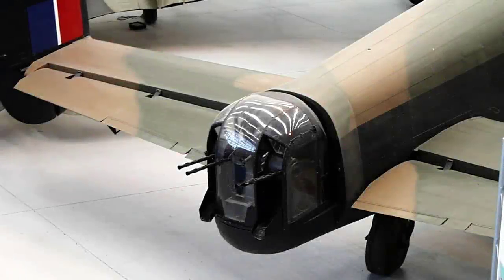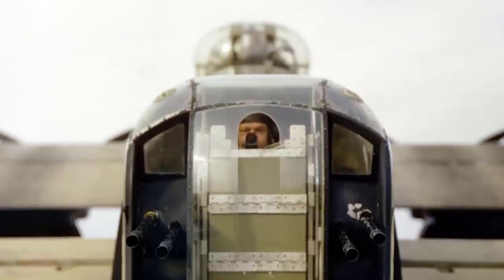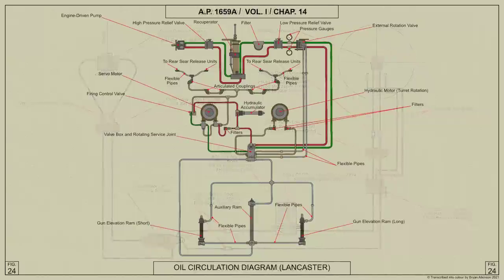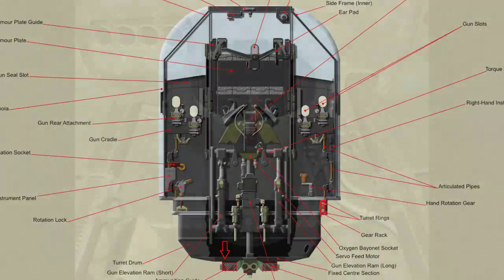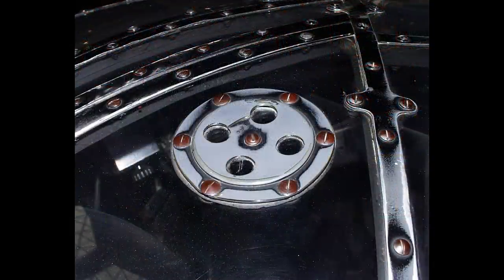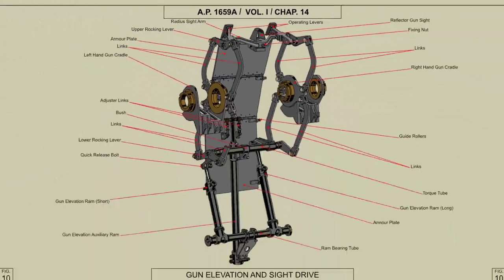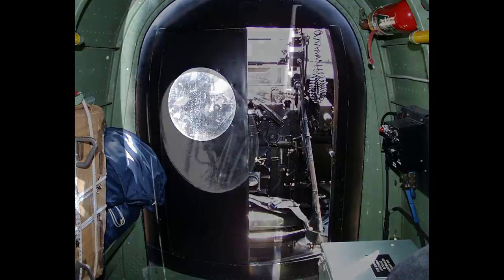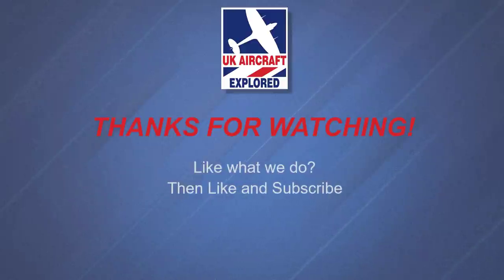Avro Lancaster – FN.20 Rear Gun Turret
Here, we shall look at the Avro Lancaster Bomber’s Frazer Nash FN.20 Rear Gun Turret. We shall cover its construction, the hydraulic system and duties carried out by the Air Gunner, known as ‘Tail End Charlie’. We shall refer to extracts from the wartime Air Ministry manuals, to give you a glimpse of what was involved in defending the Lancaster Bomber.

So sit back as we take you on a tour of the Lancaster’s Rear Gun Turret, as we embark on a journey aimed at promoting UK Aviation Heritage.

Rear Turret Photographs –

Royal Air Force official photographer, Public domain, via Wikimedia Commons

Royal Air Force official photographer, Forward (F/O), Public domain, via Wikimedia Commons

Table of Contents:

00:00 - Introduction
00:34 - FN20 Fuselage Location
00:41 - Support Ring Structure
01:26 - The Ammunition Box System
02:01 - The Ammunition Ducts
02:14 - The DoorStep
02:28 - FN20 Gun Turret Overview
03:03 - Ammunition Round Count
04:06 - The Gun Cradle
04:12 - Air Gunners Guard
04:20 - Empty Cartridge and Link Ejector Chutes
04:29 - Armour Plate Panels
04:46 - The Hydraulic System
05:30 - The Rotation Service Joint
05:43 - The Recuperator
06:28 - Rear Turret  Mounting
06:53 - The Accommodation Ring
07:03 - The Turret Drum
07:13 - The Air Gunner's Seat
07:26 - The FN20 Turret Frame
08:10 - The Valve Box
08:25 - The Rotation Stop
08:44 - Hand Rotation Gear
08:57 - The Rotation Lock
09:08 - The Drift Scale
09:27 - The Cupola
10:28 - Turret Access Doors
11:13 - The Gun Cradle
11:41 - Gun Elevation Rams
11:47 - Gun Elevation and Sight Drive
12:26 - The Armour Plate Sections
12:38 - The Sight Radius Arm
12:58 - The Gun Sight
13:08 - Movement of the Gun Cradles
13:19 - Sight Radius Arm Movement
13:30 - Empty Cartridge Cases and Links
13:40 - Palmer Hydraulic Control
13:59 - Electrical Supply to the FN20 Turret
14:05 - Air Gunner's Instrument Panels
14:17 - The External Rotation Valve
14:41 - Turret Oxygen Supply
14:55 - Turret Operational Steps
15:01 - Entering the Turret
15:25 - Power Operation of the Turret
16:29 - Hand Lever Control Instructions
17:18 - Rear Turret Firing Arc